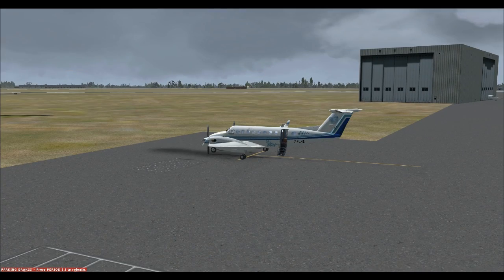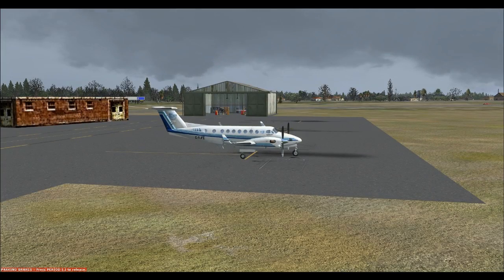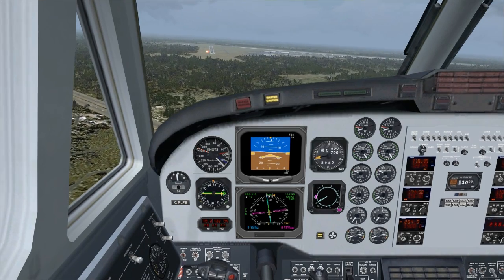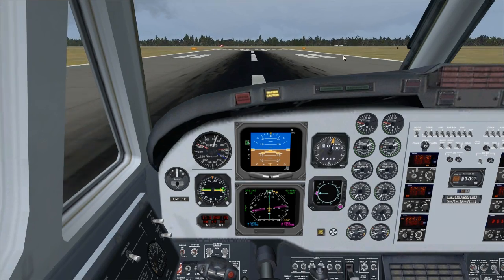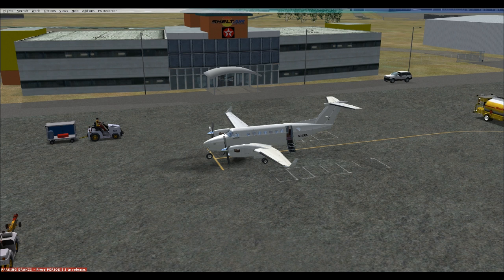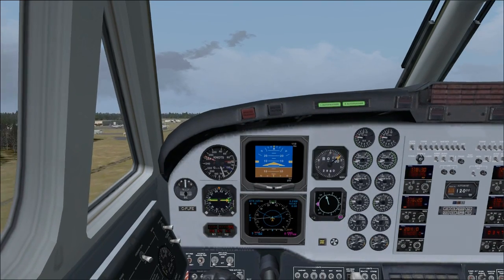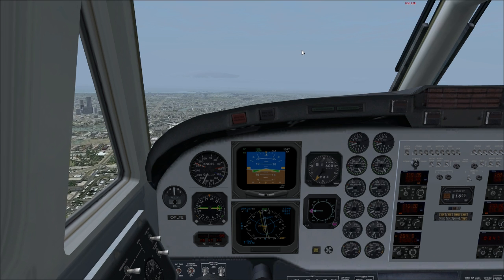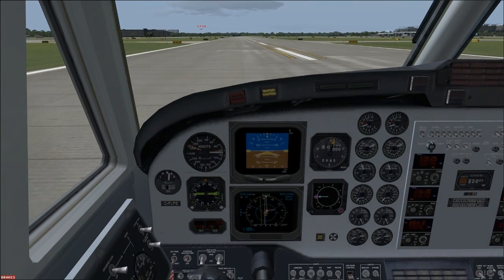CountryFlyboy Reviews, FS Economy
Yes. Kind of. If its several small problems aren't a issue.

this seems to be a trend with addon of this type. they have some features that can be really in-convenient. and annoying.

its okay. but a lot of things let it down.

Avionics used in my modded Kingair are the payware addon Integrated Simavionics.

to add the APU to any FSX aircraft (turbojets will already have one) add the following lines to the aircraft CFG
[Auxiliary Power Unit]
available = 1

remember to also assign key commands to the APU commands or add a gauge to control the APU to the aircraft panel CFG